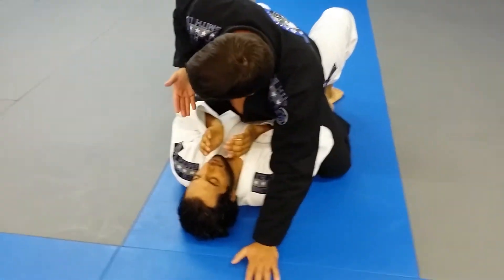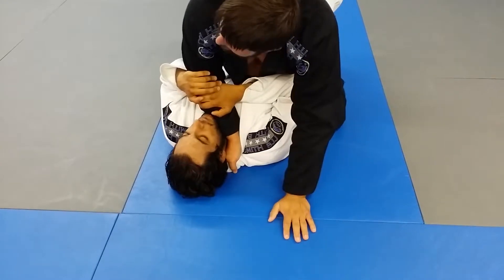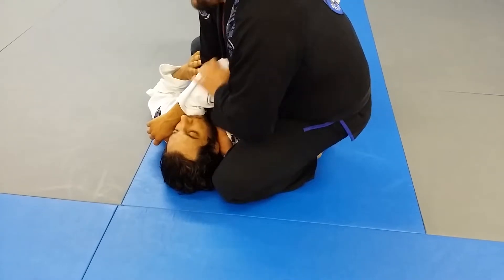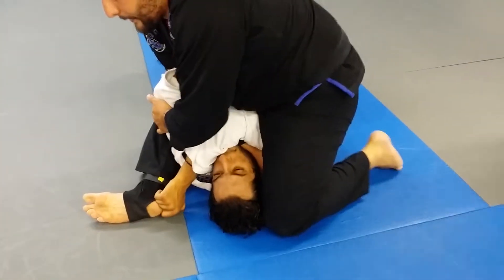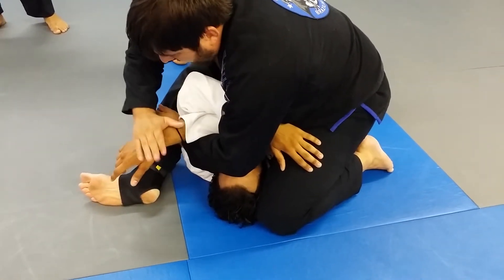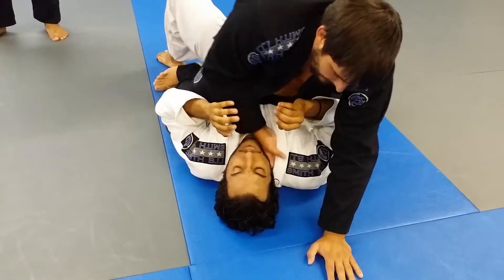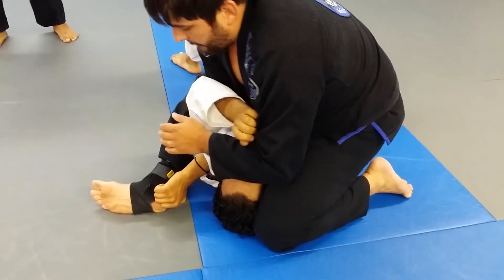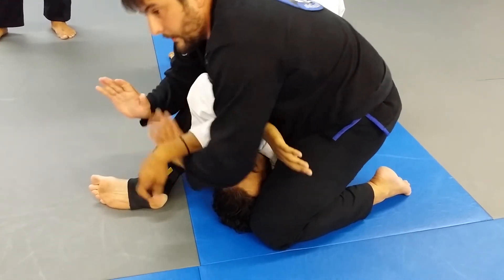S-mount attack wrist lock: Advanced Lesson 2 pt 2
S-mount attack: Wrist lock lesson 2 pt 2